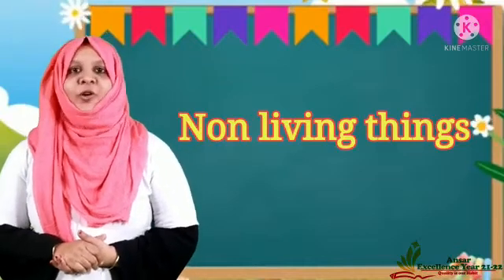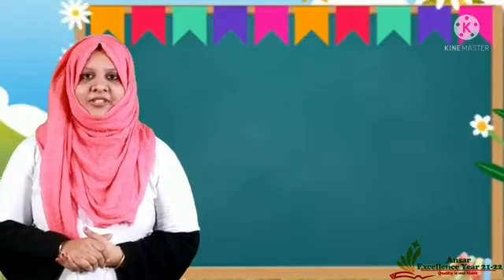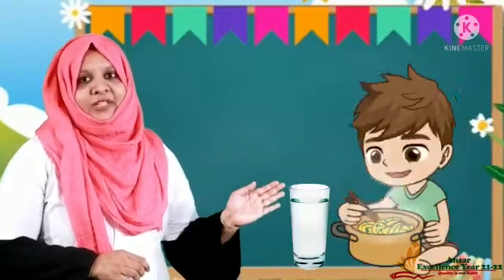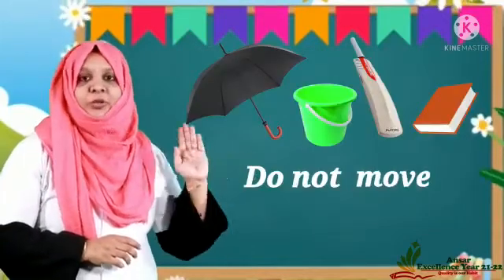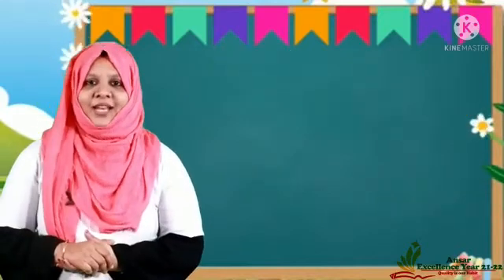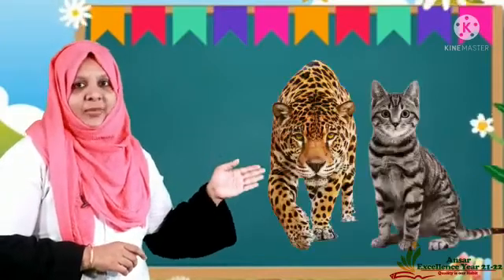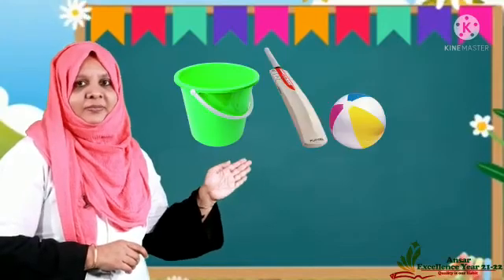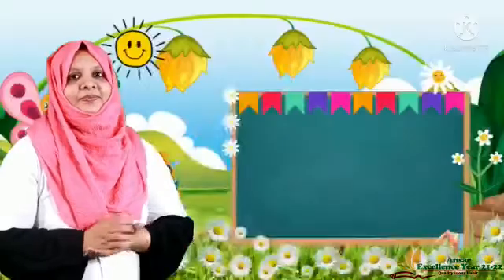UKG Online Class l Environment Science l Living Things and Non-living Things l Ansar English School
UKG Online Class l Environment Science l Living Things and Non-living Things l  By  Fathimath Suhara From KG Section.Ansar English School, Perumpilavu